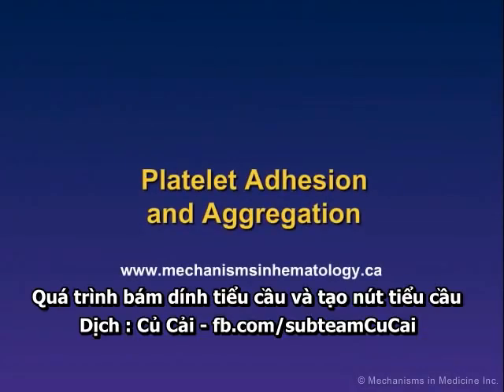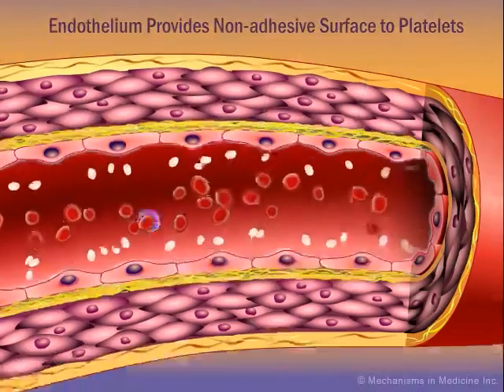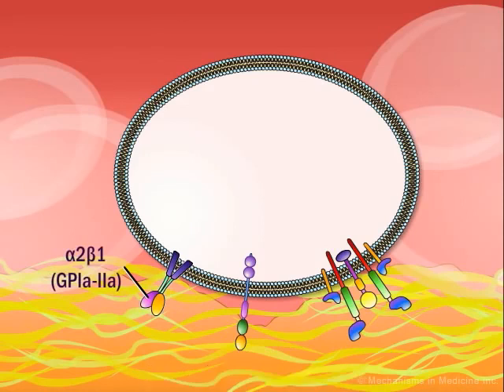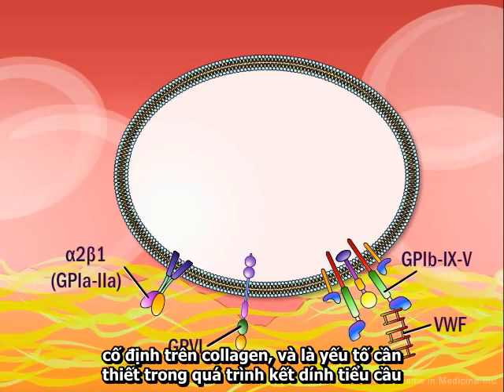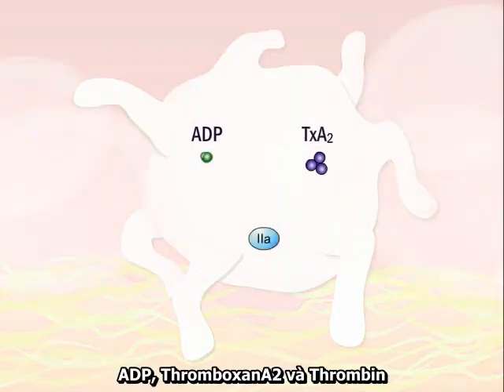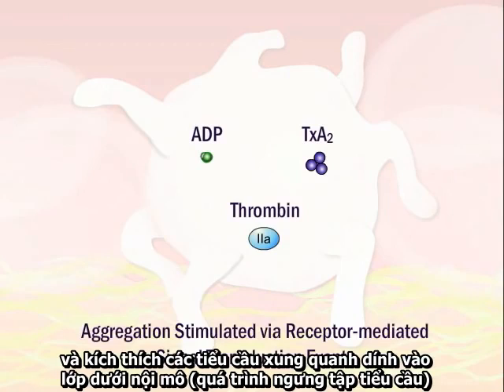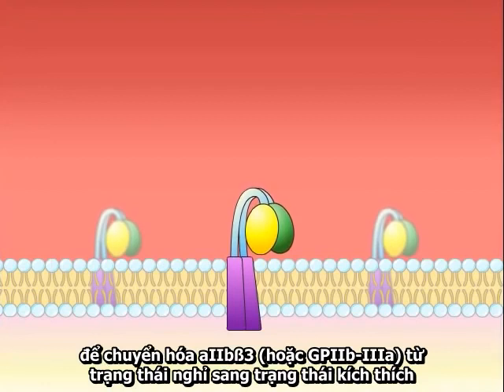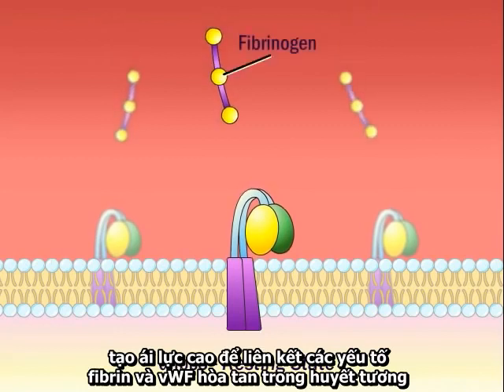[Vietsub] Một Trong Những Giai Đoạn Đầu Trong Quá Trình Đông Máu - Bám Dính Và Ngưng Tập Tiểu Cầu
* Cảm ơn nguồn video, người dịch và mọi người xem video này. Like và share nếu thấy hay.
* Dịch: admin của MEVID. Cảm ơn admin của MEVID đã dịch cho video. Bản quyền dịch thuộc về
* Bản quyền nội dung video thuộc về: Mechanisms in Medicine